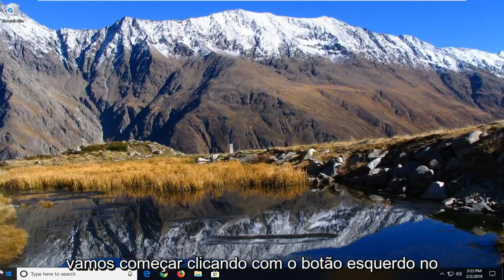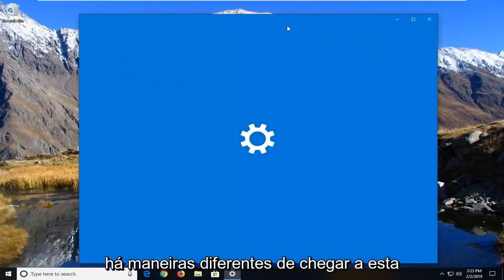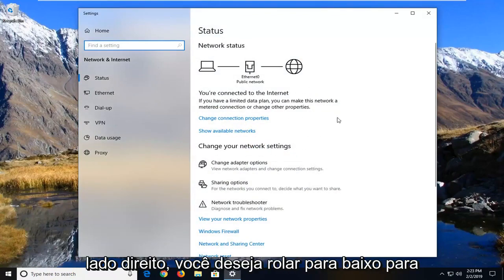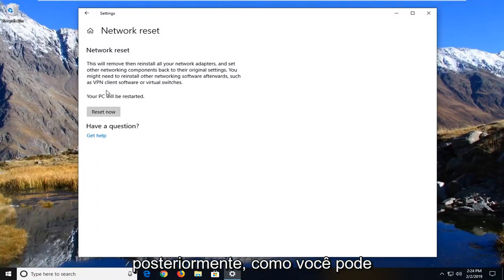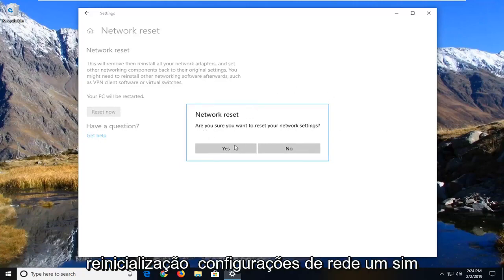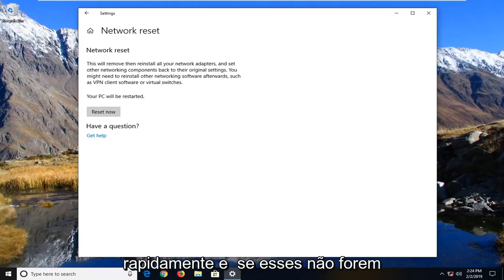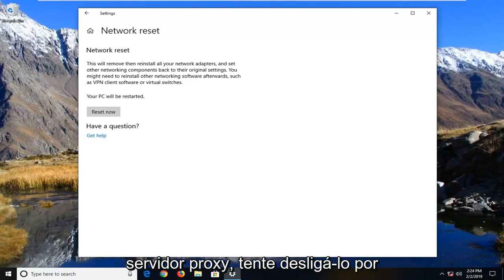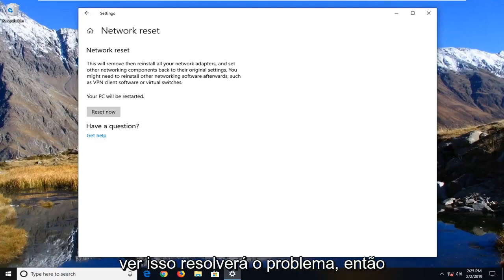{Resolvido}: como corrigir o adaptador de rede ausente no Windows 10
Como corrigir adaptadores de rede ausentes no Windows 11/10 [Solução rápida]

O 'Windows ainda está configurando a configuração de classe para este dispositivo. (Código 56)' ocorre quando o adaptador de rede está em conflito com a VPN de terceiros instalada em seu sistema. Houve relatórios enviados por usuários que afirmam que os usuários perderam todas as conexões de rede após a atualização do Windows.